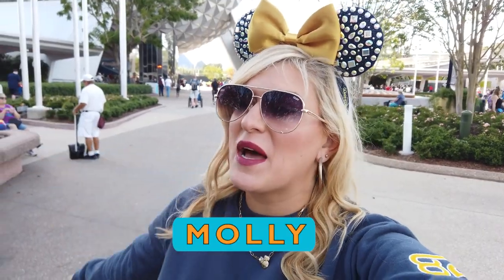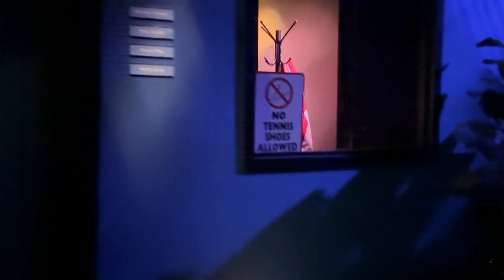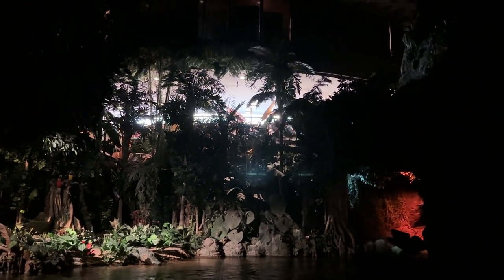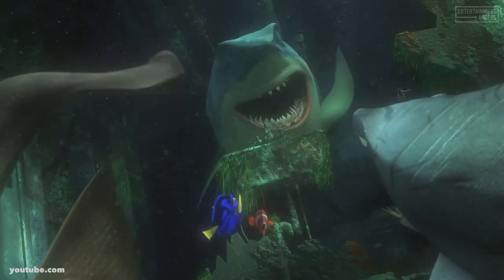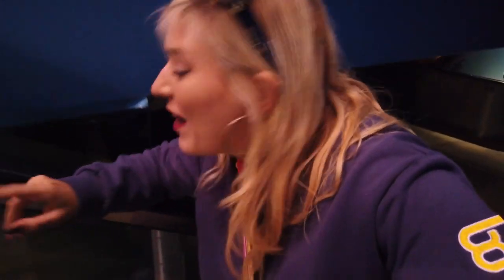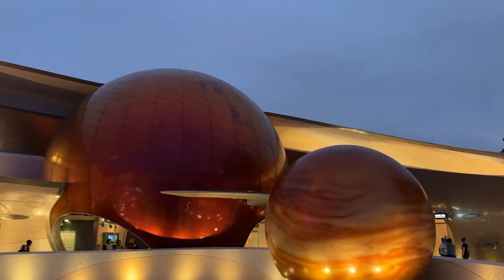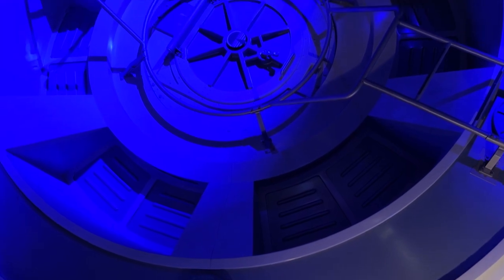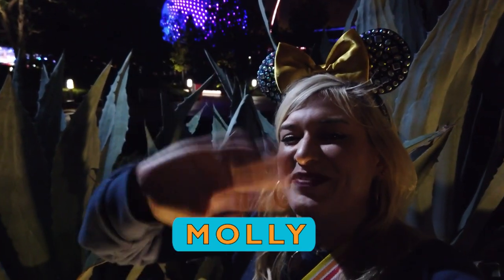The BEST KEPT SECRETS of EPCOT: Part 2 | Figment, Mission: Space, The Seas, The Land Details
You asked for it! We’re back with more secrets from EPCOT! From Journey into Imagination with Figment to Mission: Space, we’re spilling all the tea on the best details, secret, and more!